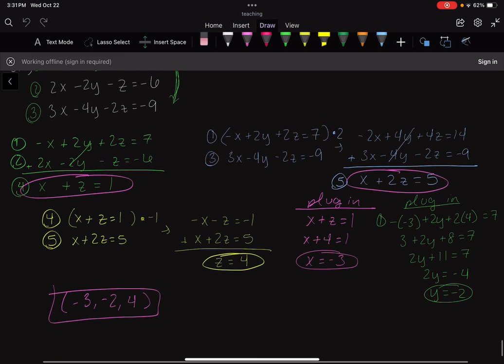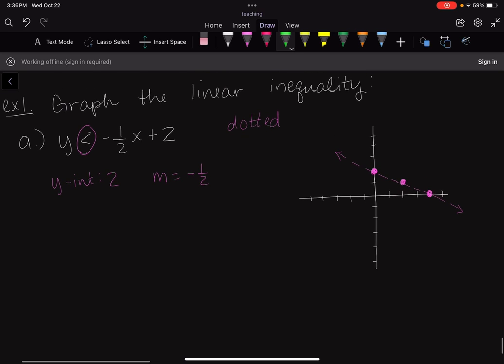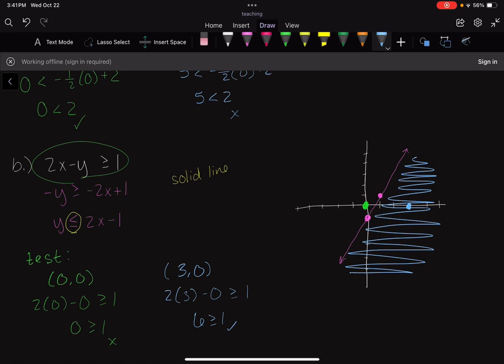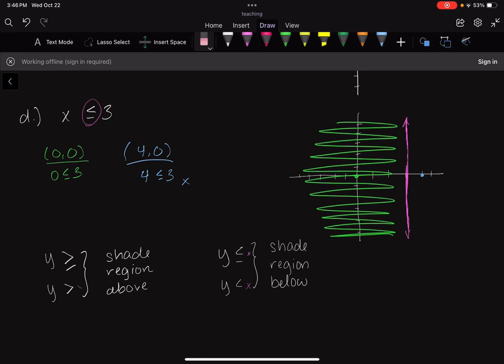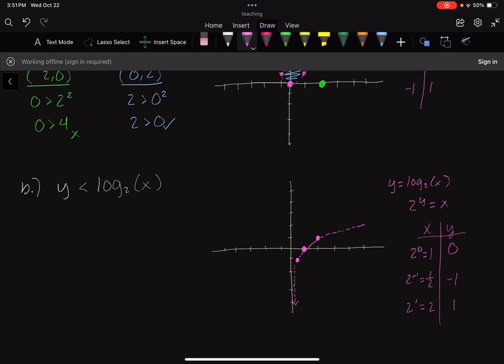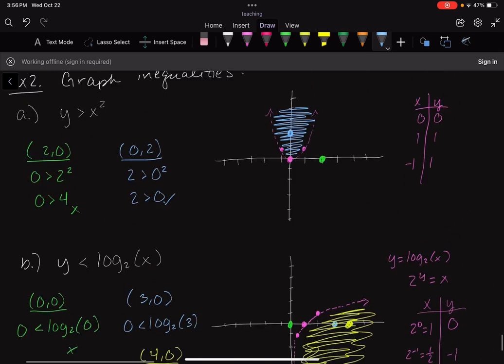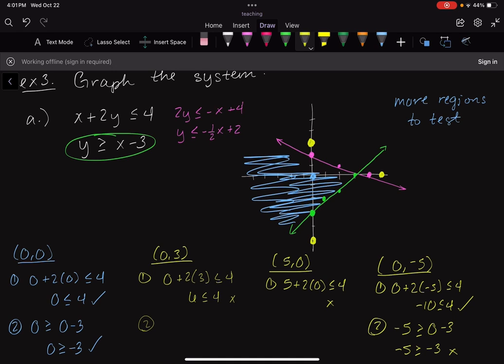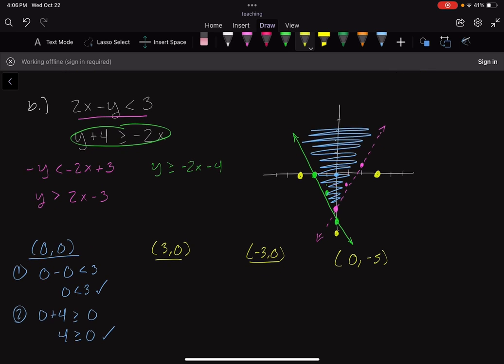College Algebra: 5.5 Inequalities and Systems of Inequalities (2 variables)